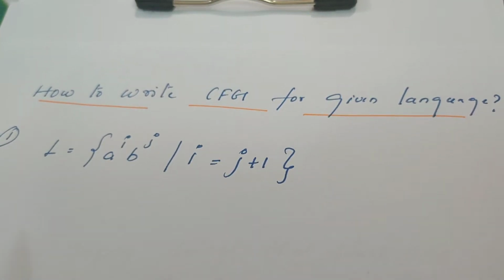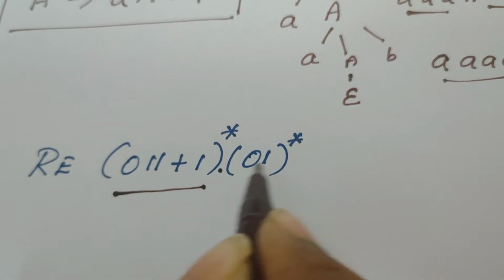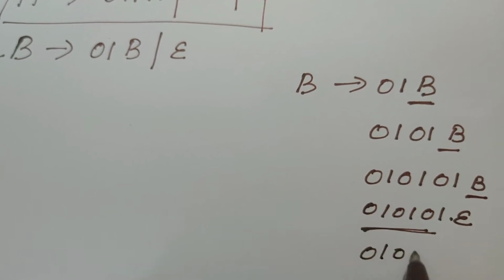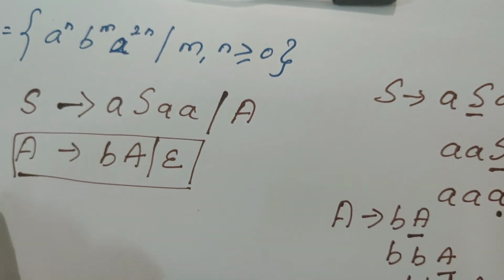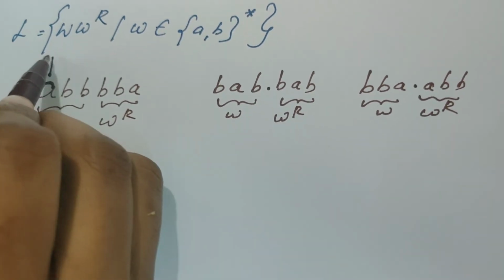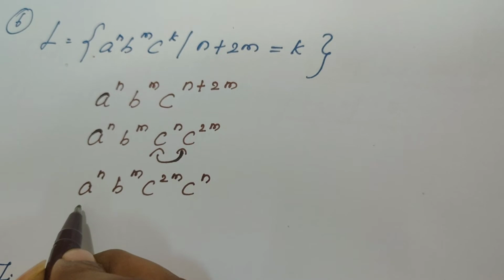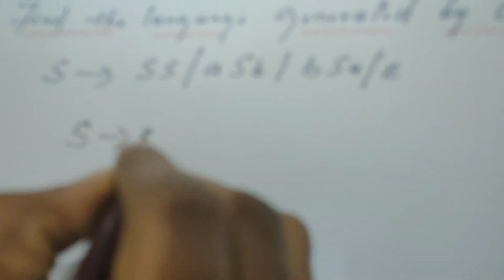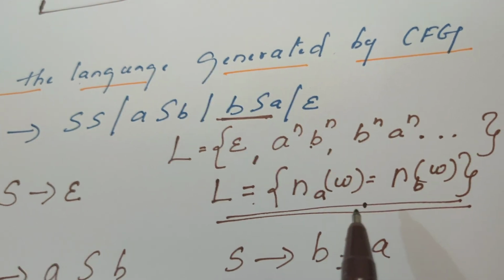Context free grammar (part-2/2) | ATC | 18CS54 | 17CS54 | 15CS56 | VTU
In Theory of computation(TOC) - Writing Context free grammar(CFG) is very important to know it. This video gives context free language examples and explains how to write context free grammar for those step by step.CFG(Type 2 ) is the superset of Regular grammar. So CFG can be written for Regular grammar and Regular expressions.

Examples are from VTU question papers
Context-free grammars (CFGs) are used to describe context-free languages. A context-free grammar is a set of recursive rules used to generate patterns of strings. A context-free grammar can describe all regular languages and more, but they cannot describe all possible languages.

Context-free grammars are studied in fields of theoretical computer science, compiler design, and linguistics. CFG’s are used to describe programming languages and parser programs in compilers can be generated automatically from context-free grammars.

Context Free Grammars

Context-free grammars can generate context-free languages. Context-free grammars are named as such because any of the production rules in the grammar can be applied regardless of context—it does not depend on any other symbols that may or may not be around a given symbol that is having a rule applied to it.

Context-free grammars have the following four components:

A context-free grammar can be described by a four-element tuple (V, \Sigma, R, S),(V,Σ,R,S), where

V is a finite set of variables (which are non-terminal,usually written in Uppercase)

Σ is a finite set ((disjoint from V)V) of terminal symbols(usually written in Lowercase)

R is a set of production rules where each production rule maps a variable to a string w, w∈(V∪Σ)∗

S (which is in V)is a start symbol.